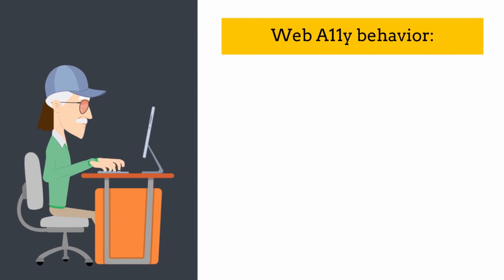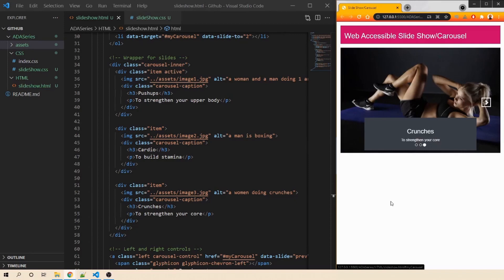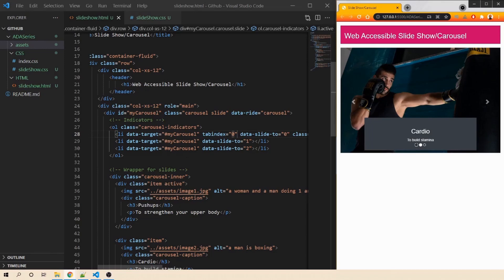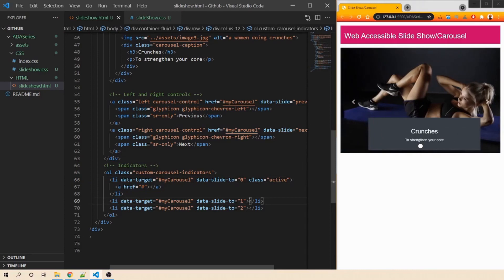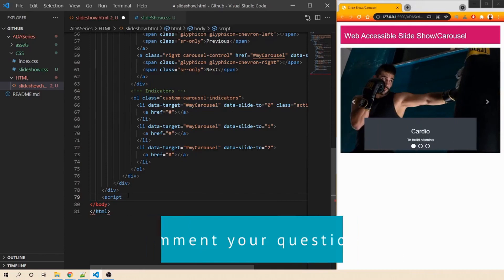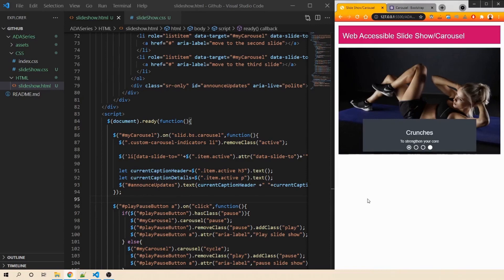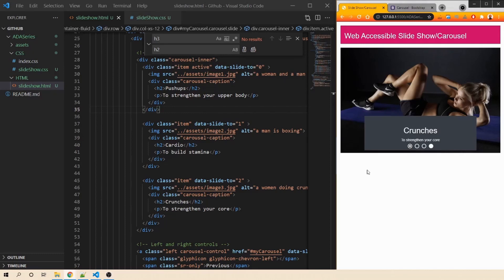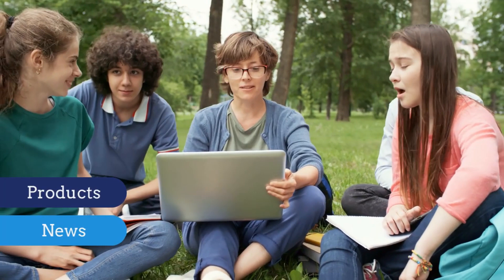HTML Image Slider | Make Carousel Web Accessible with Start and Stop Buttons.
Today, we will make the HTML slideshow or carousel web-accessible using HTML5 Semantics, WAI-ARIA Attributes, and simple Javascript.

Slideshows are a collection of items, displaying one at a time, these are commonly used for image galleries for products, and for news headlines.

Do watch the video till the end and let me know for what purpose are you using a Carousel or slideshow in your application?

Timecodes
0:00​ - What is a Carousel?
0:35 - Need for Web Accessible Slideshows?
1:01 - Intro to Skills Singh channel
1:23 - Carousel: Accessibility behavior
2:00 - Code to make a slideshow Web Accessible?
21:06 - What JAWS announces for a slideshow/carousel?